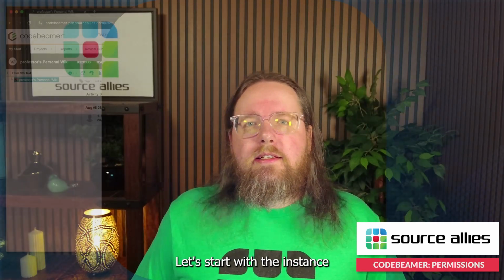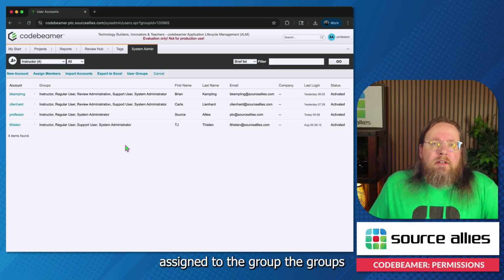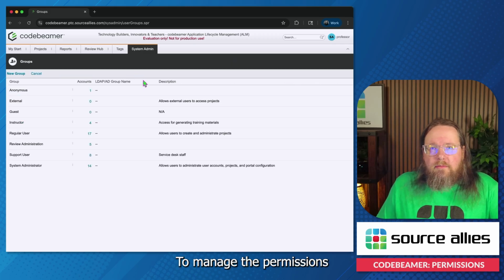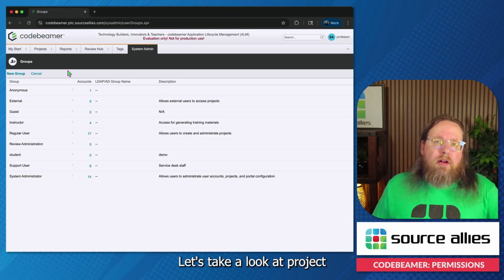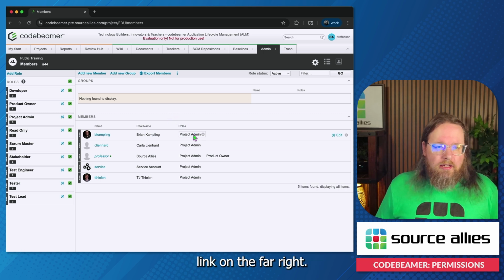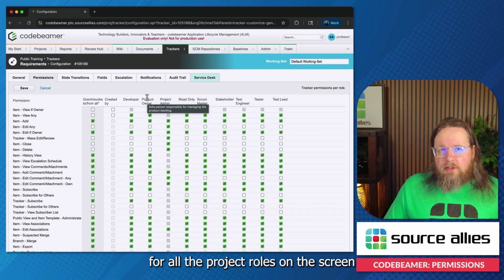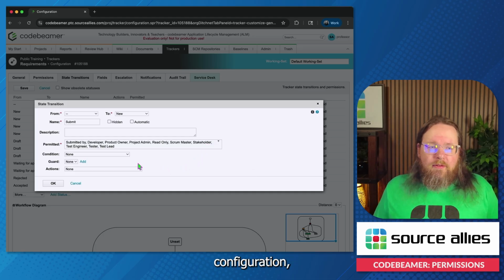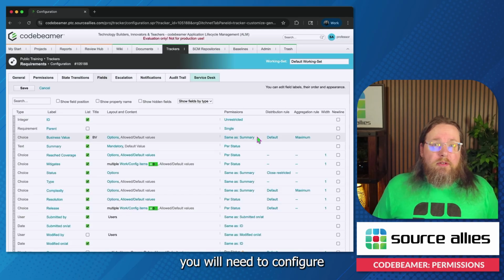Codebeamer - Permissions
Our teammate Brian talks about permissions in Codebeamer